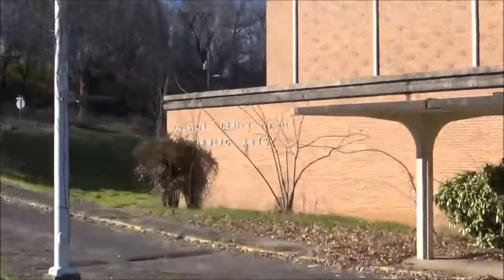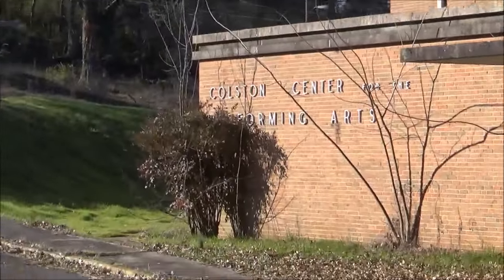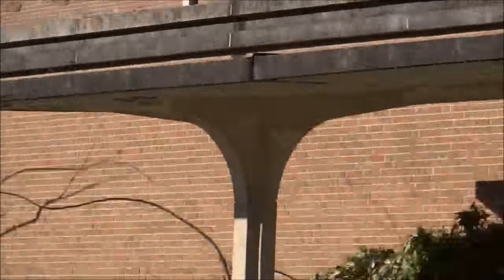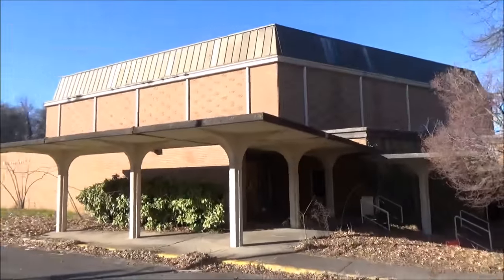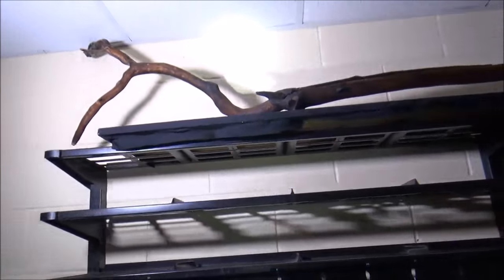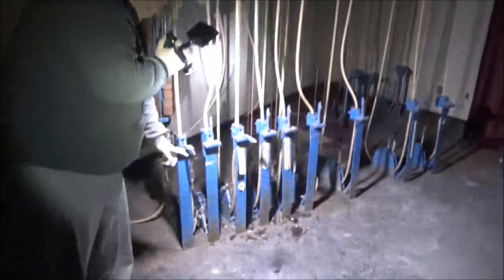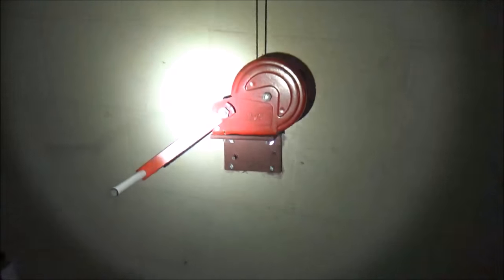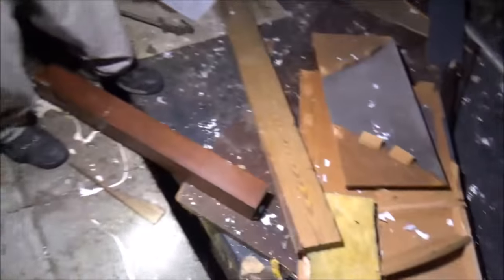Abandoned Music Hall - Knoxville College